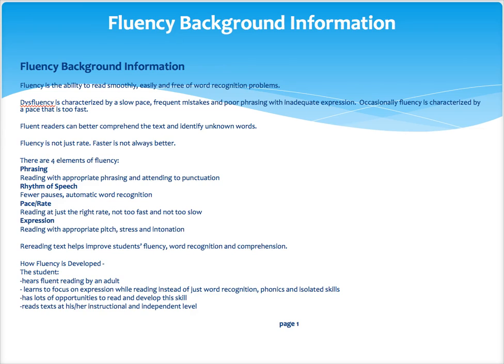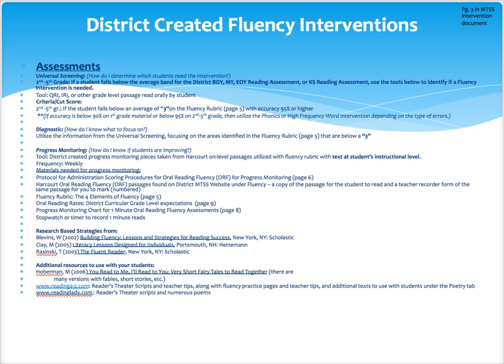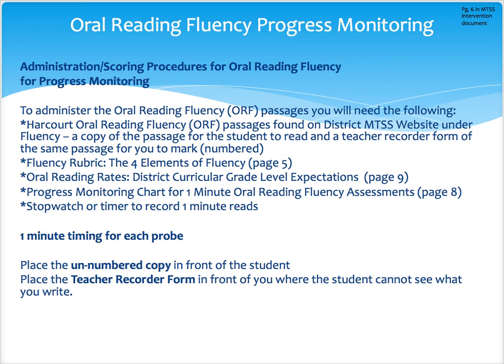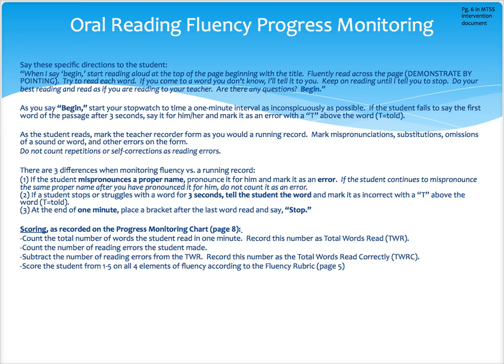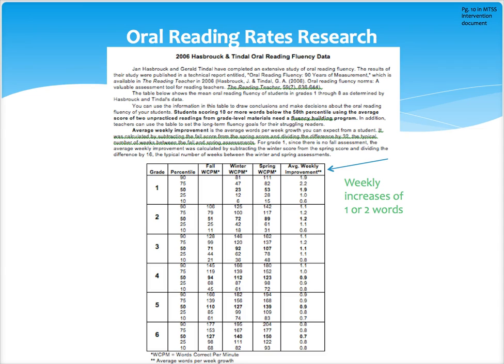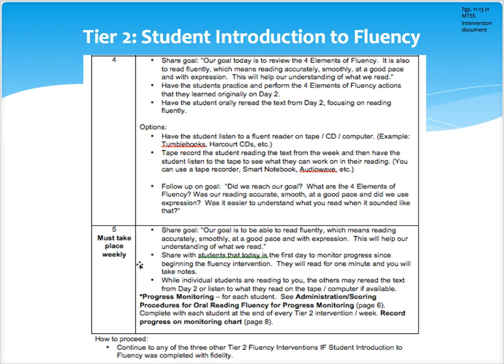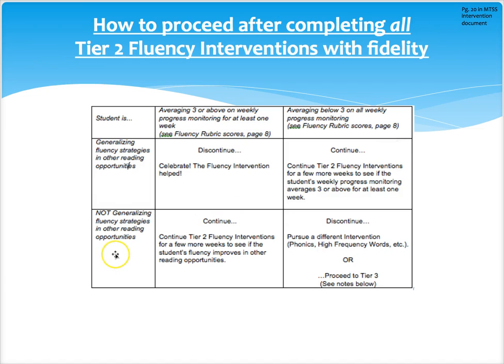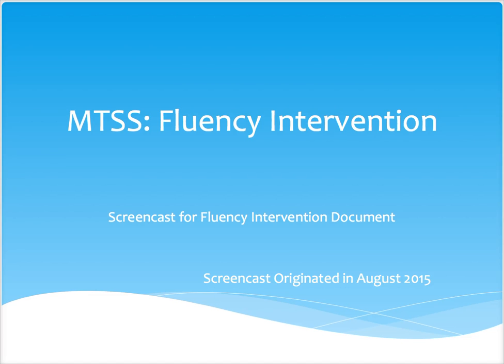MTSS: Fluency Screencast Aug 2015